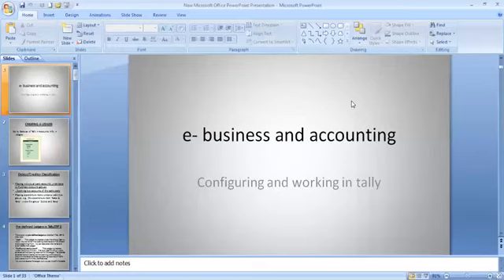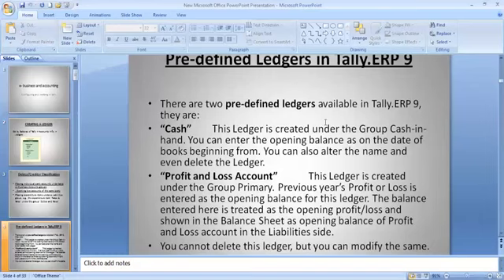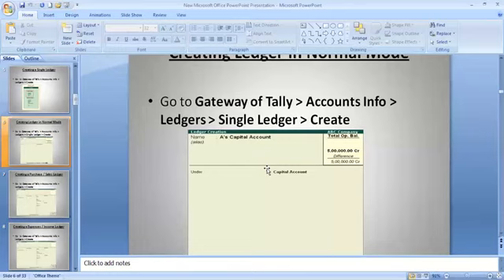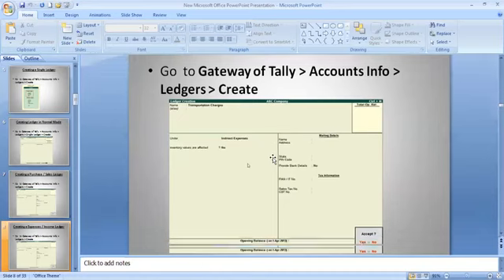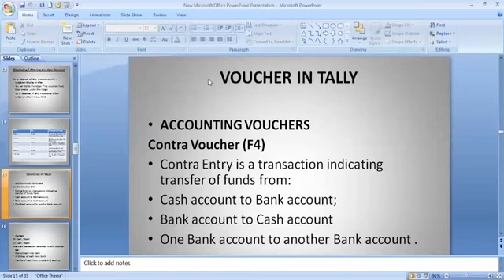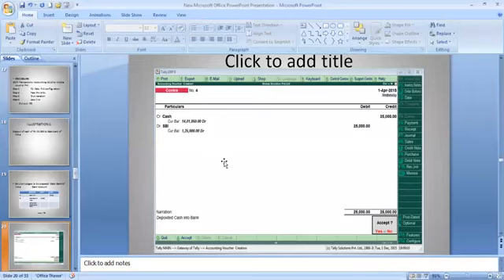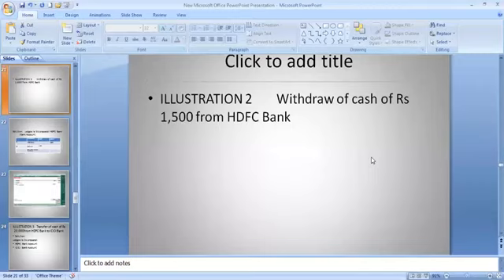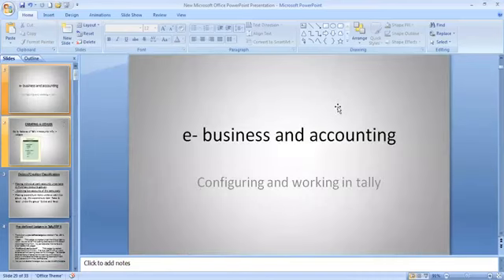E Business and Accounting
Configuration of Tally